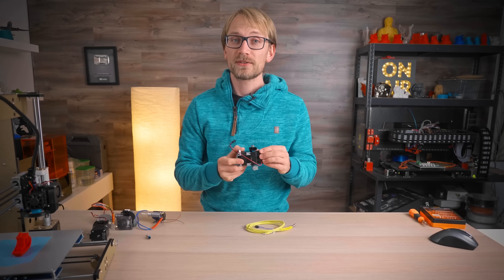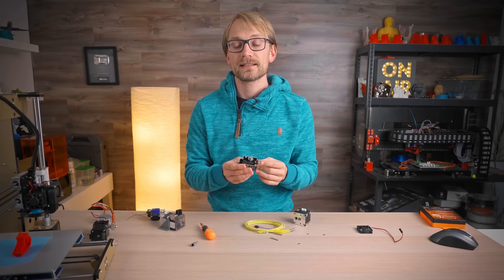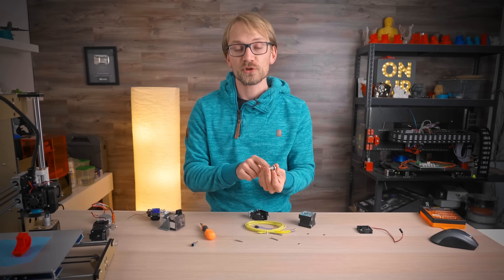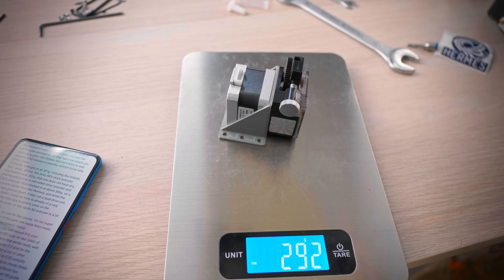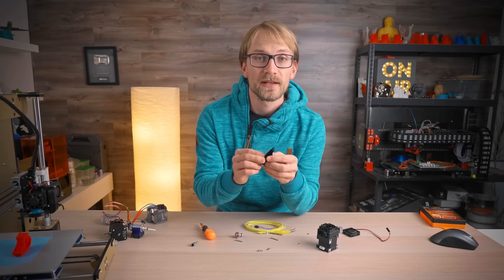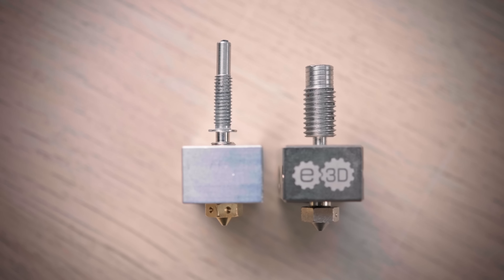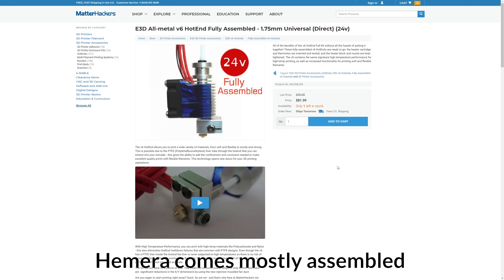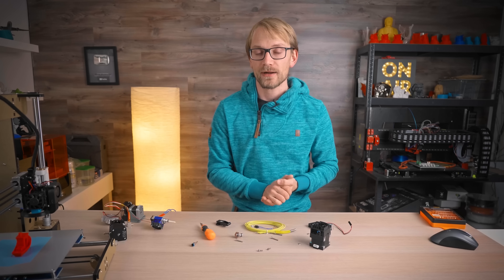E3D’s end-all extruder: The Hemera! (Full Review / “formerly known as Hermes”)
E3D’s Hemera is a fantastic dual-drive extruder and hotend combo - and even though it’s not called “Hermes” anymore, it’s still got the potential to make other extruders like the Bondtech BMG obsolete!